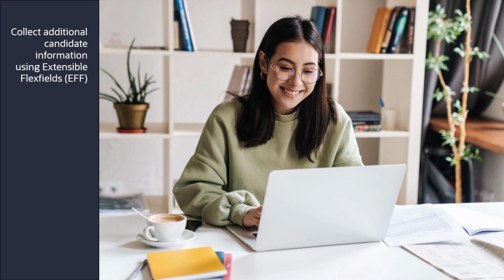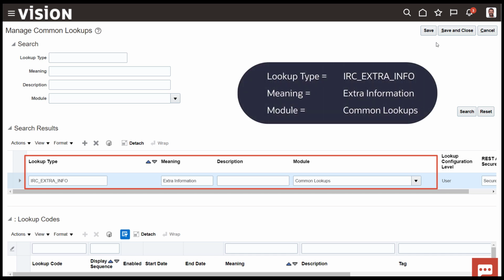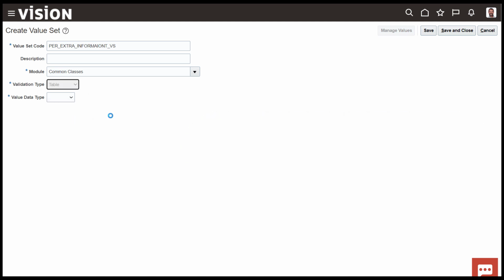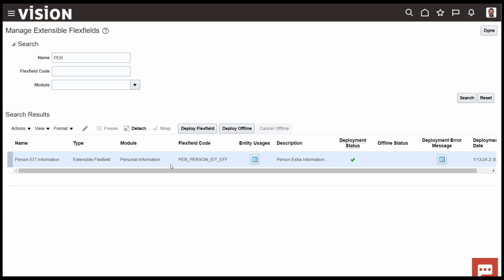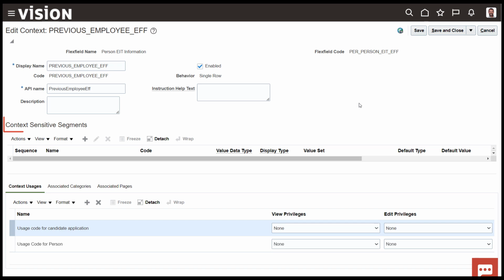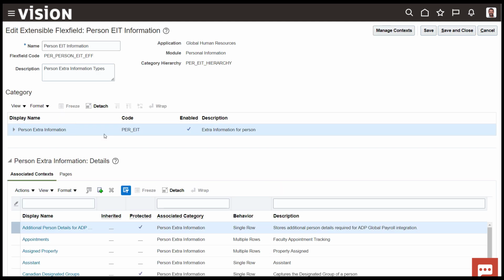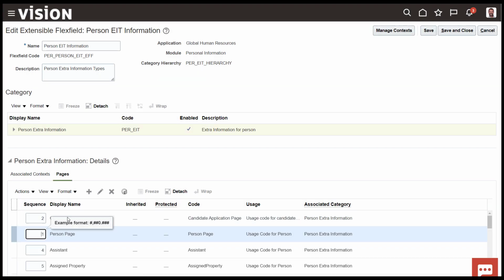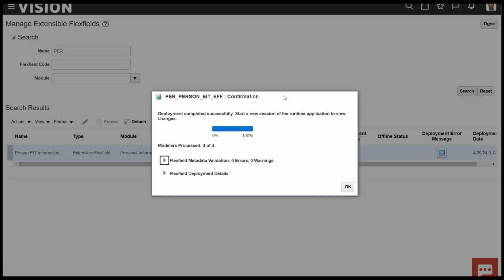Recruiting | How do I set up the career site to collect additional candidate information using EFFs?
Learn how to set up the career site to use extensible flexfields to capture unique organization-driven information on a candidate job application and later display that information to recruiters and managers.